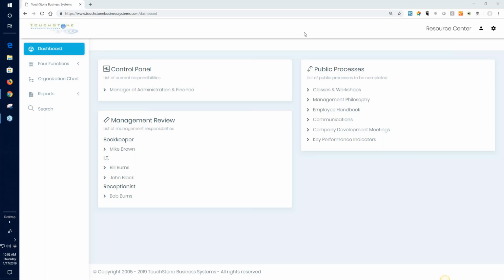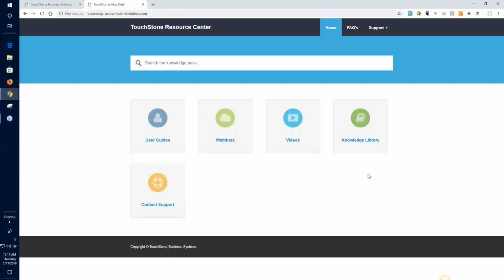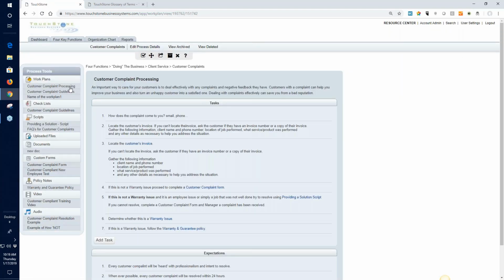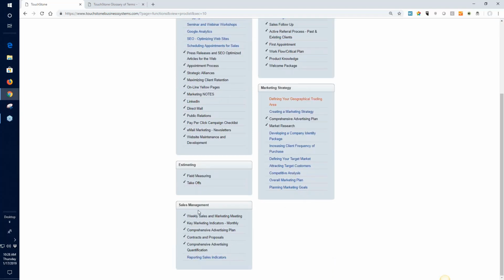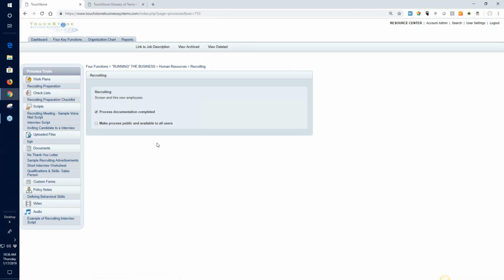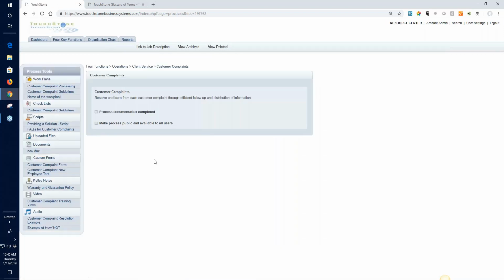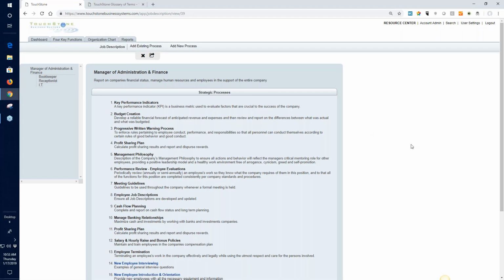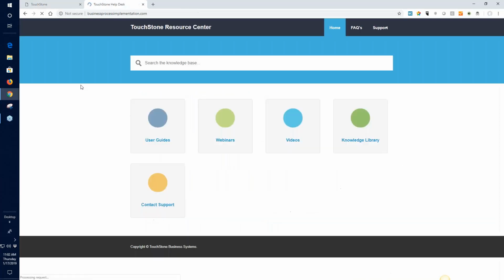Business Systemization - TouchStone Training #1: The Four Key Functions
Business Systemization - This training focuses on identifying and organizing all of the processes in your business - what we refer to as a BluePrint of your business in terms of it's operating procedures.